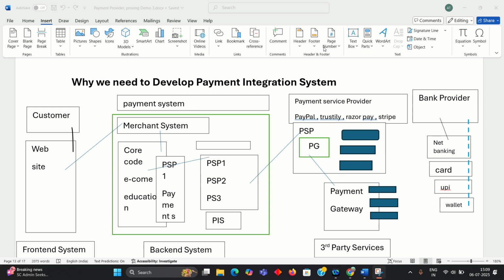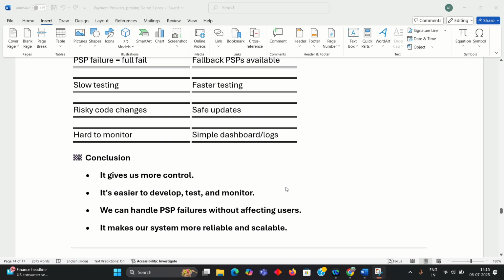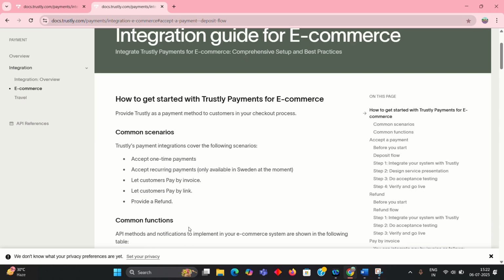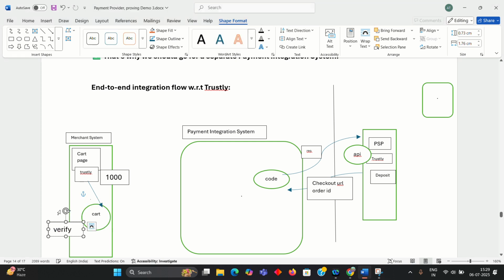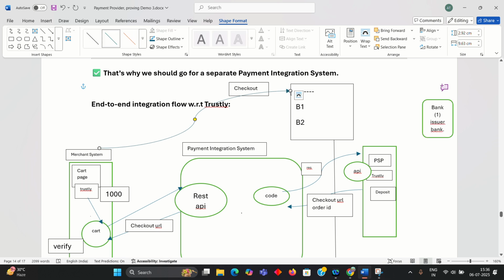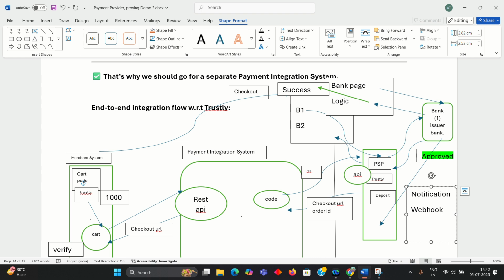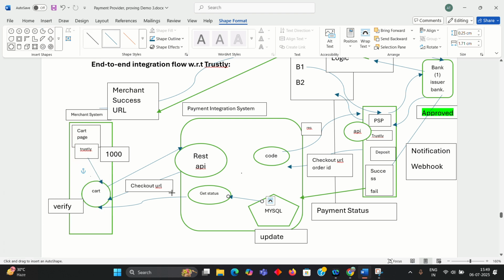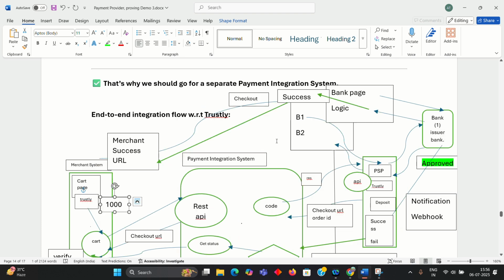Spring Boot Demo 4 : End-to-end integration flow w.r.t Trustly